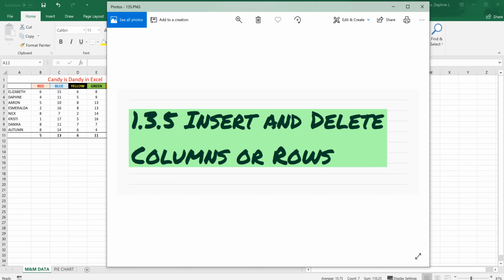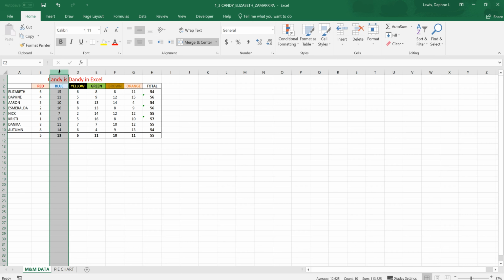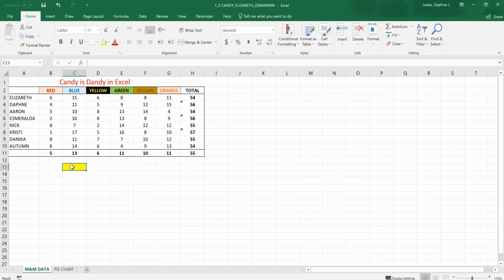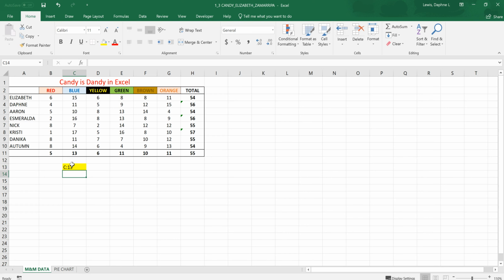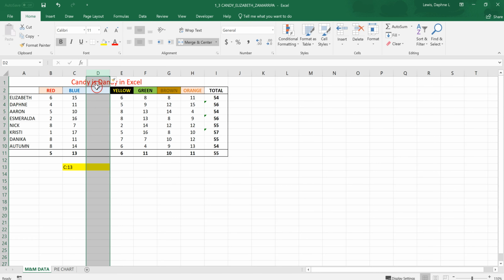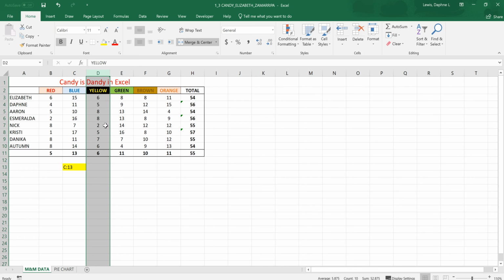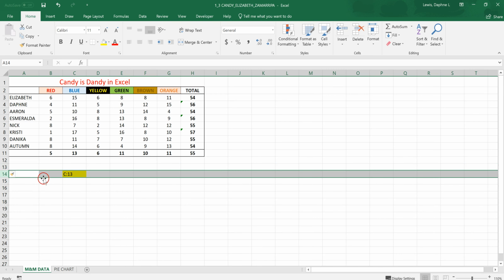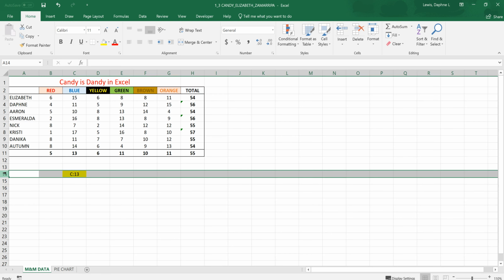Domain 1 Excel MOS Prep 1 3 5 Formatting Worksheets and Workbooks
Teaching Excel using the Microsoft Office Specialist Domains. This lesson focuses on Domain I Formatting Worksheets and Workbooks Section 1_3_5: : Inserting and Deleting Columns and Rows